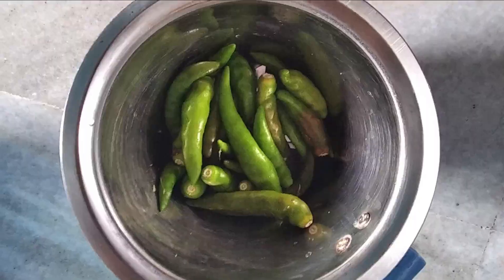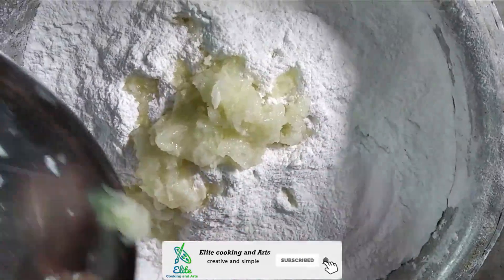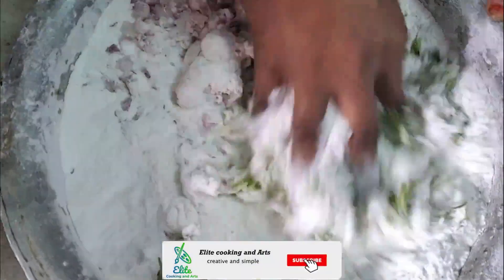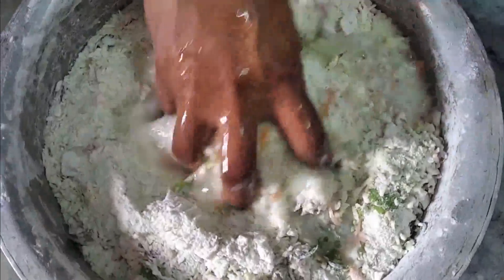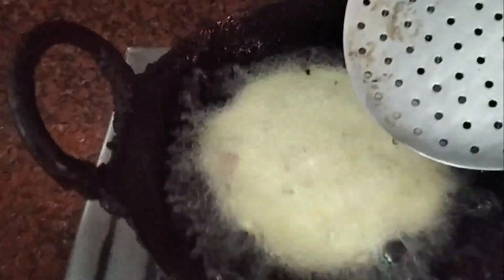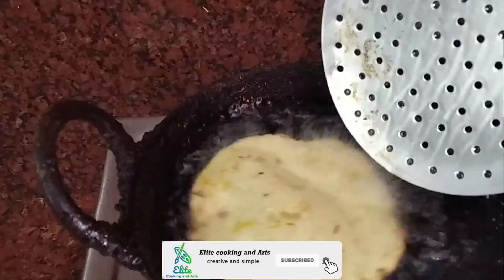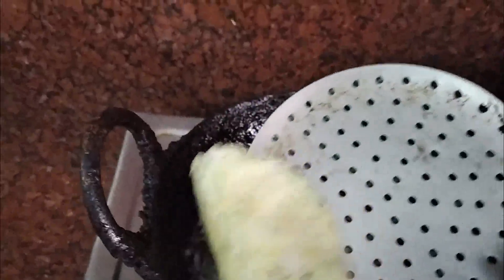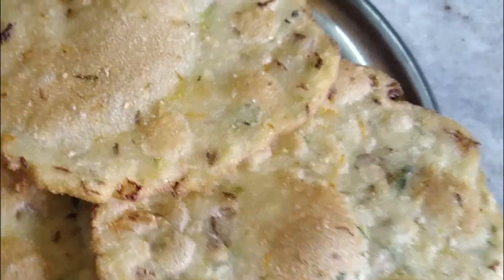sorakaya karpapalu recipe in telugu || biyampindi recipe|| breakfast recipe || snackitem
previous videos you may also like

cooking videos